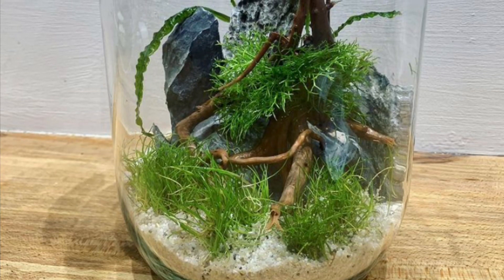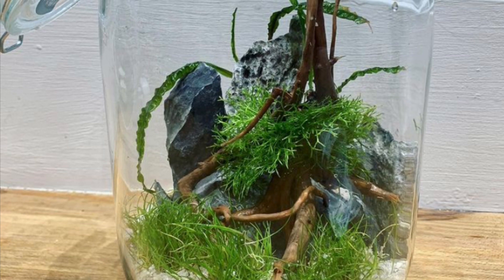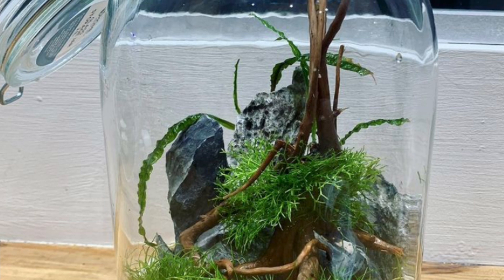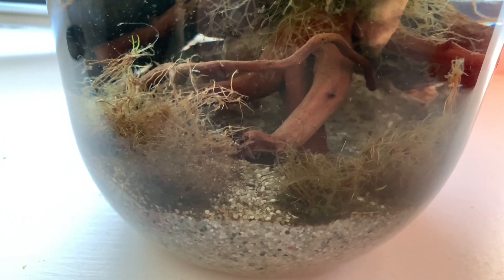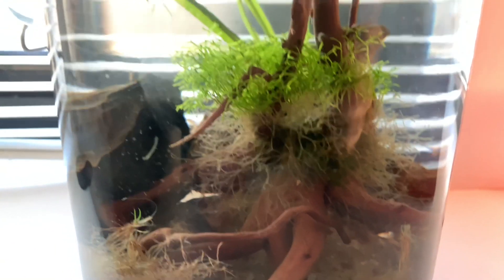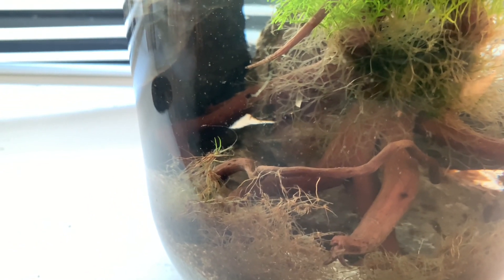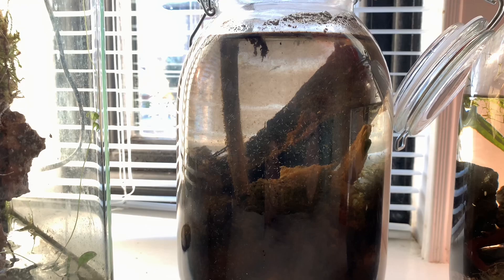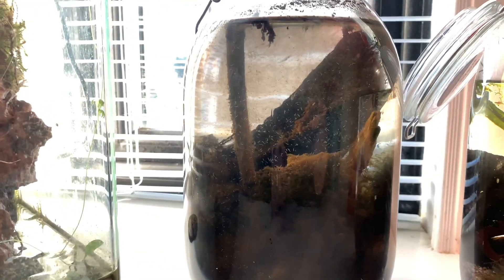I Made An Ecosphere From Items In My Fish Tank And It Has So Much Life! - Life In Jars - Jarrarium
A little update on the couple of ecospheres I currently have at home